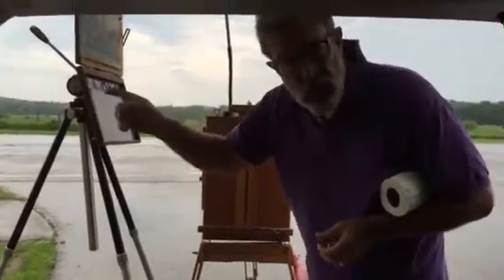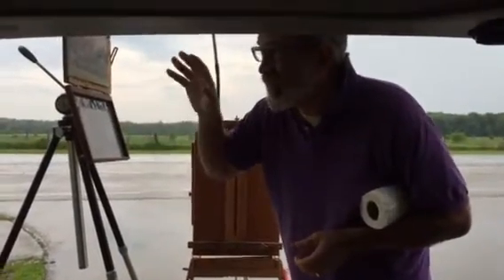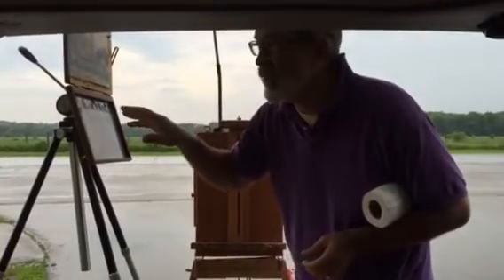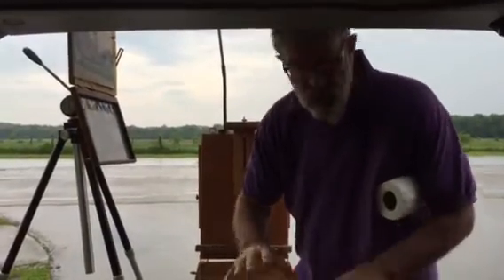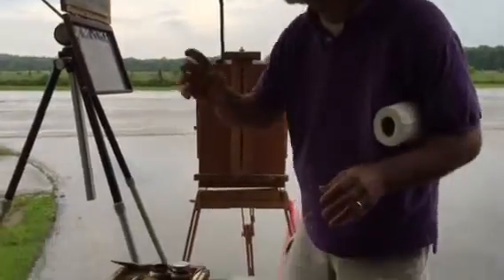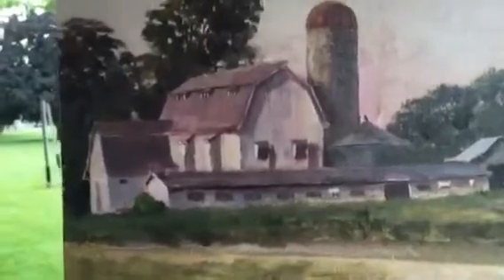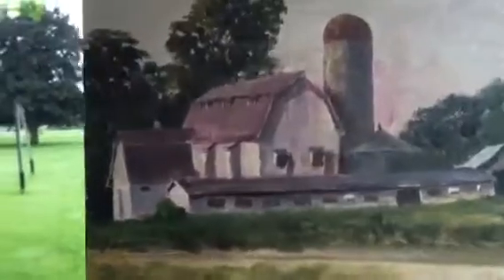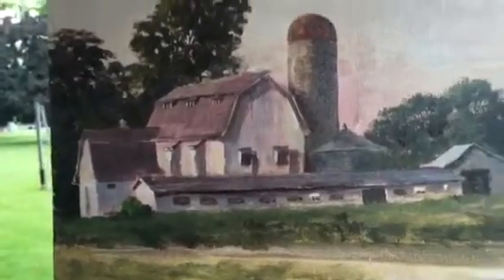William Suys 2015 Day 2 Video 3